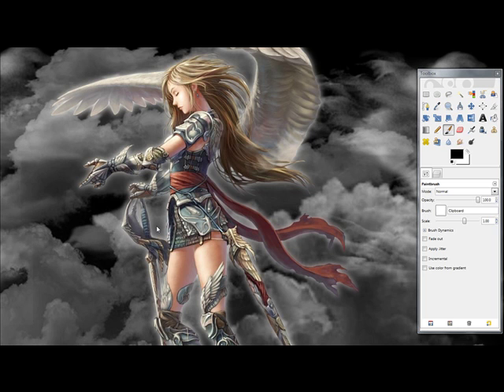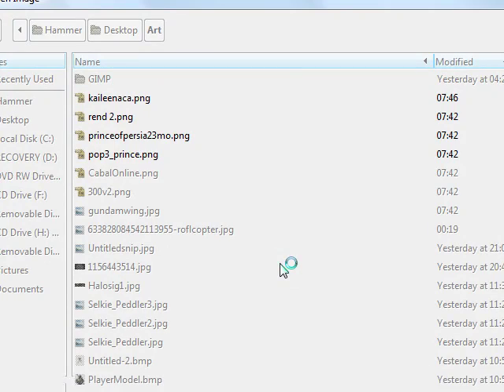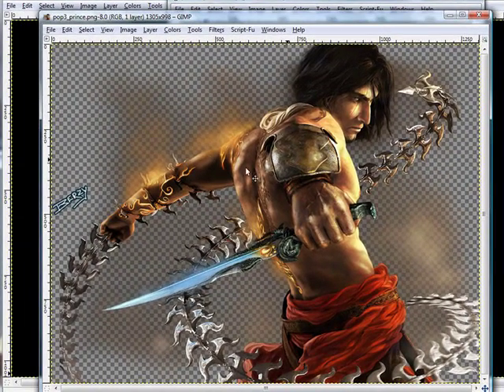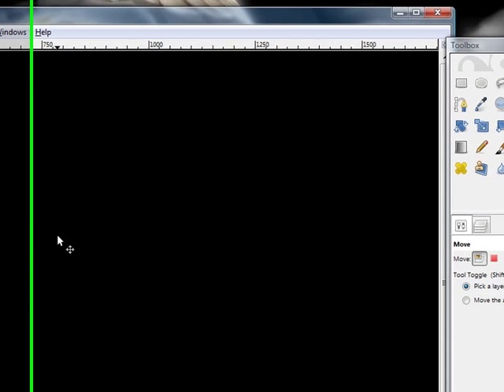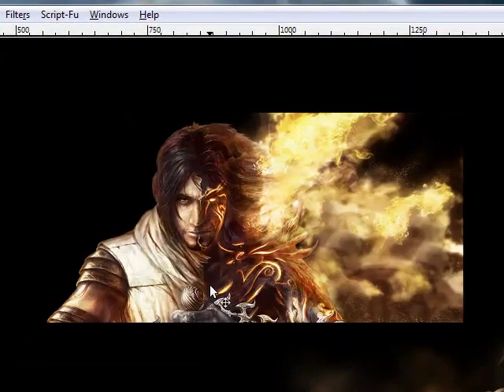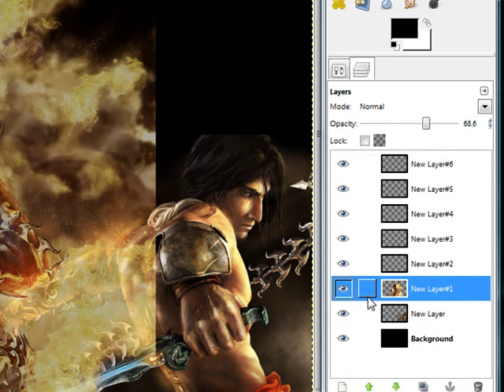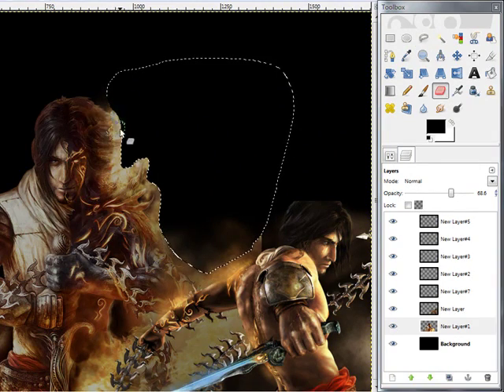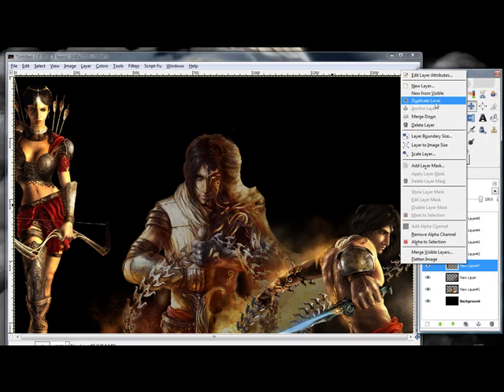How to make a Sig or Background using GIMP Part 1 of 2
This is how to make a Sig or Background using GIMP to do it Part 1 of 2.
See the posted video response for part 2.
the other 5% I make my self.
This was made by HammeroftheIrish
My Xbox GT is Meldarionn